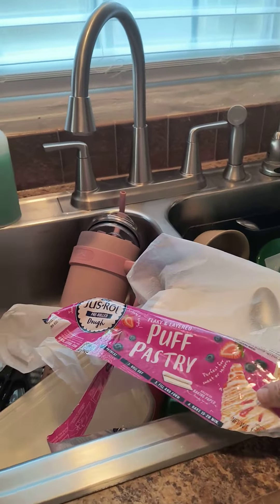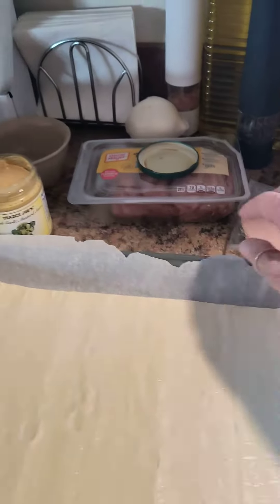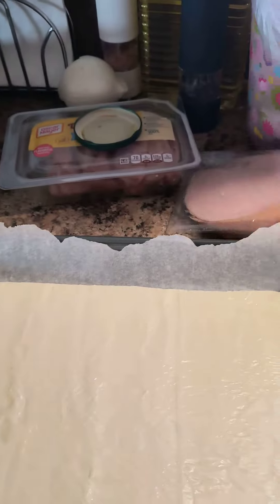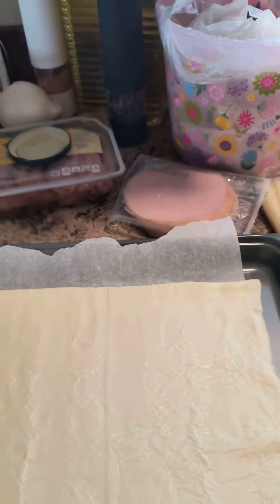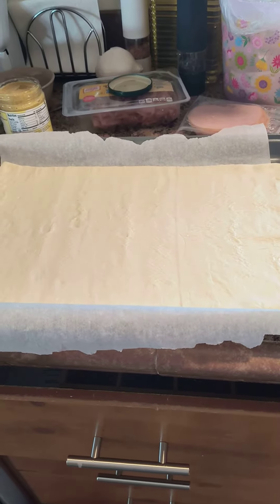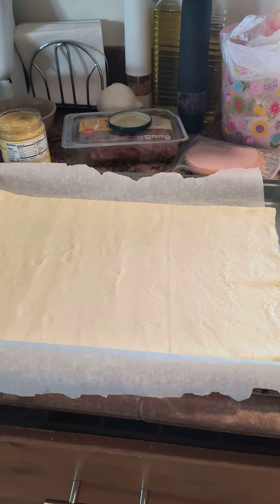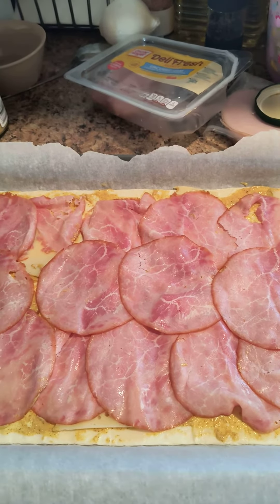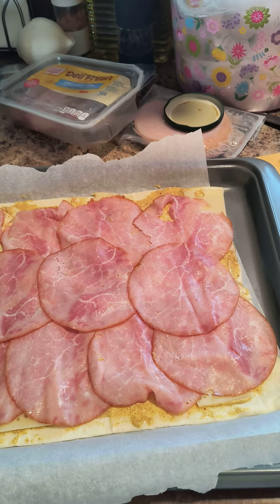New recipe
...Side note, I wouldn't put them in the freezer. I would chill them in the fridge. Cut them up and then lay them down. I still thought they were too doughy in the middle.